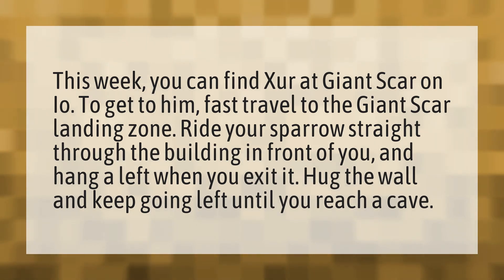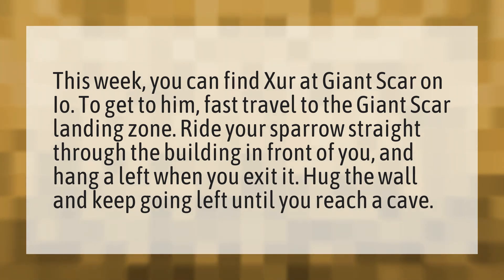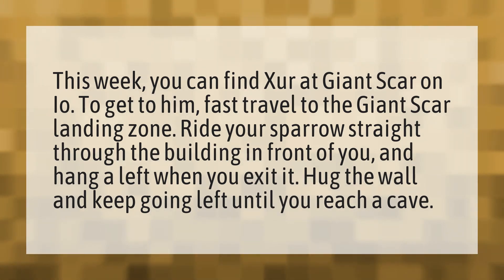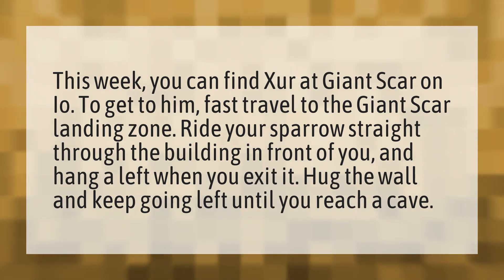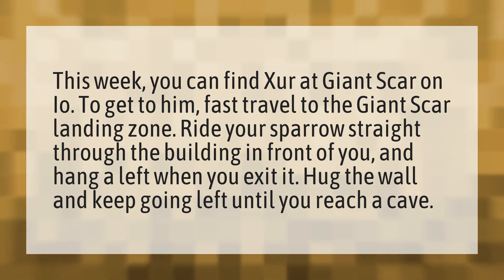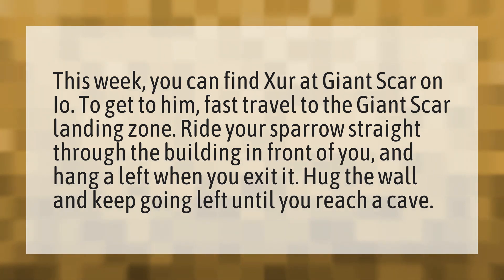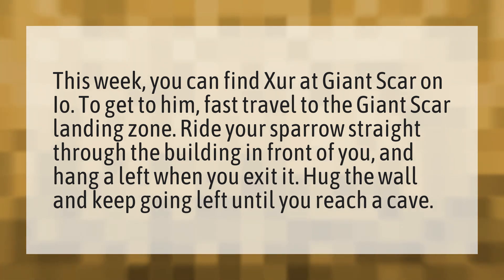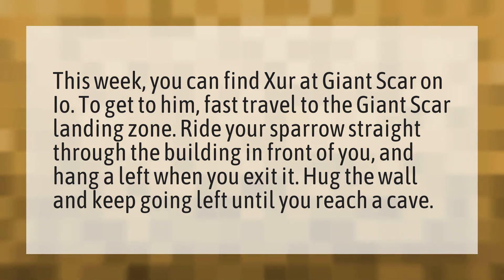Where is XUR this week 2 destiny?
Destiny 2 Shadowkeep • Where is XUR this week 2 destiny?